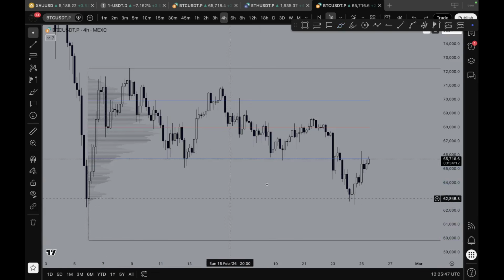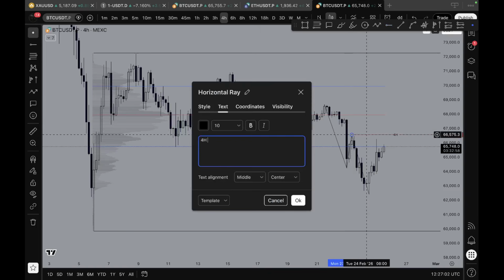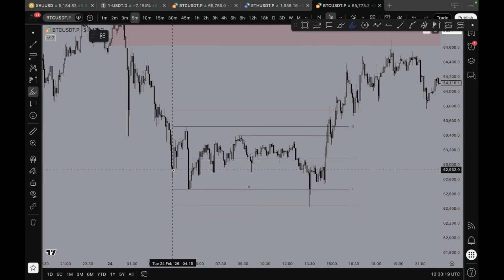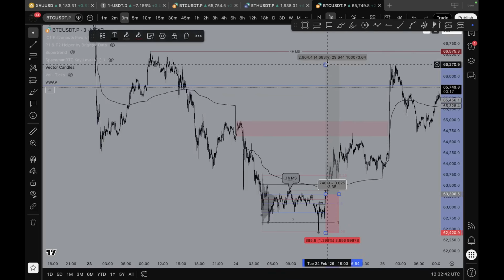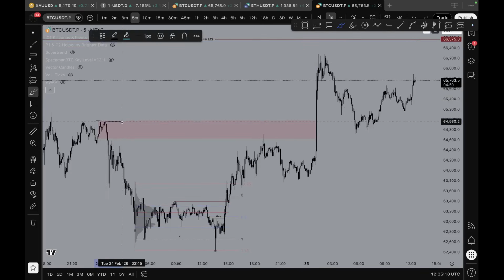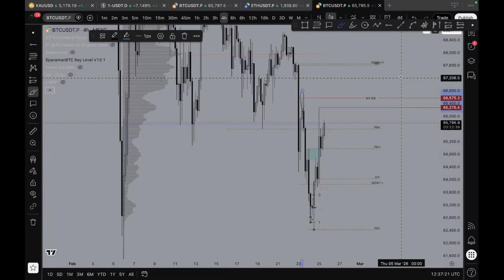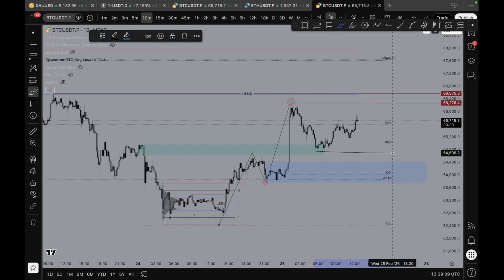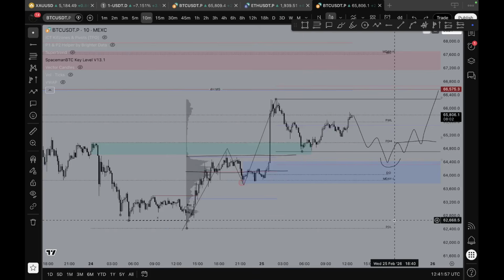Bitcoin Turns Locally Bullish | Key VAL + 4H MS Retest Explained.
New YouTube video is live.
Market structure, key levels, and scenario-based decision-making.
Objective analysis over prediction.
In this video I break down:
• Why my local bias shifted to bullish.
• The importance of the Value Area Low retest.
• The 4H market structure level acting as a key decision point.
• The long I took yesterday and the exact reasoning behind it.
• What needs to happen next for continuation.
This is not about prediction.
It is about executing a structured process consistently.
DDT is built around The Structured Process.
Process over outcome.